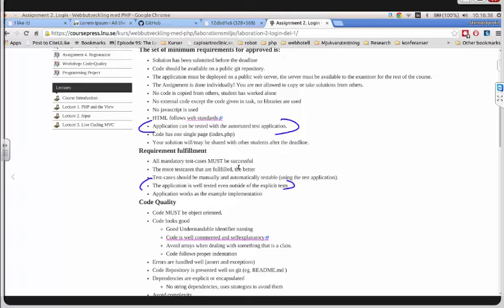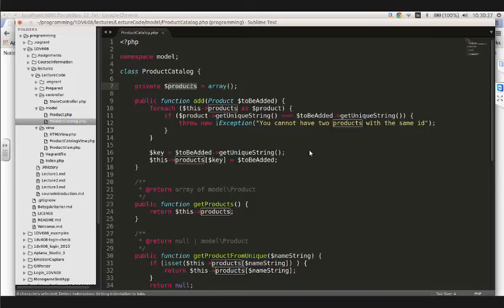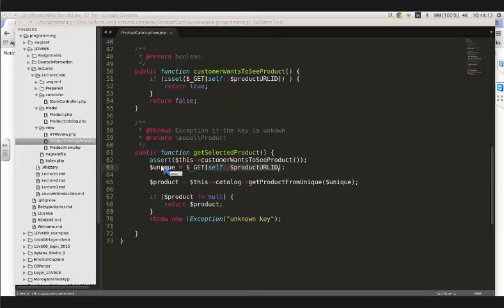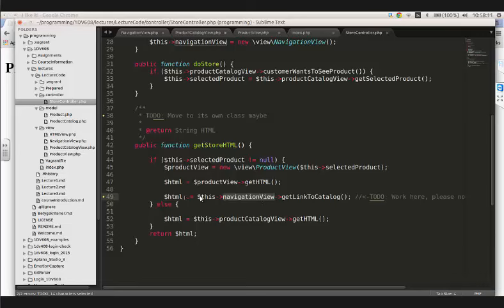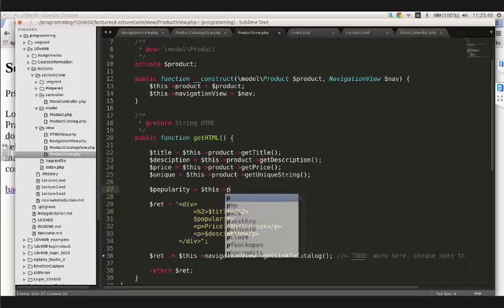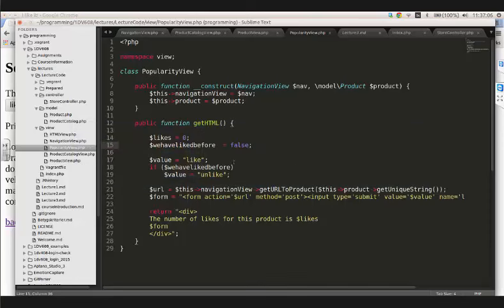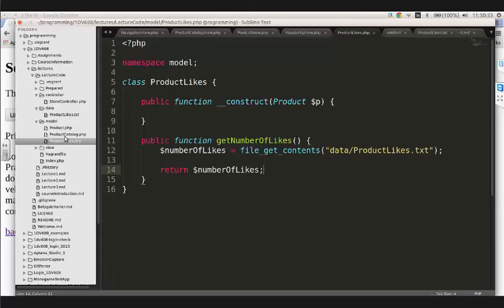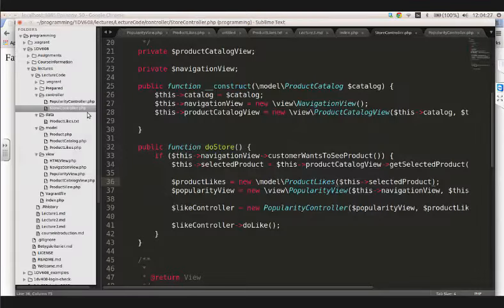1DV608 Lecture 4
Instruktionen kommer ifrån kursen 1DV608 som går på Linnéuniversitetet